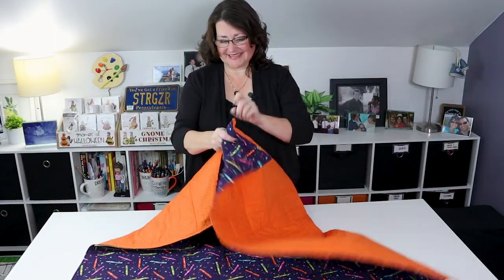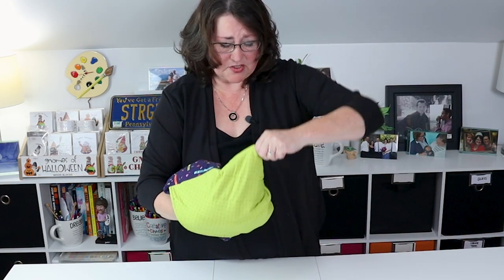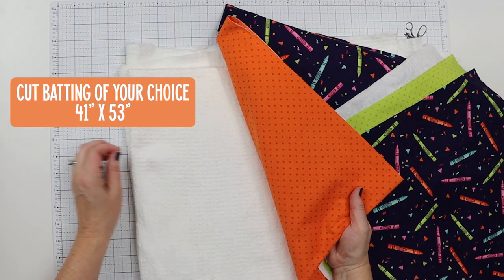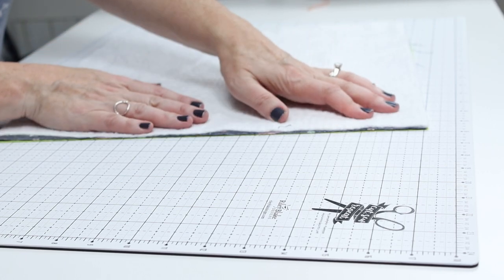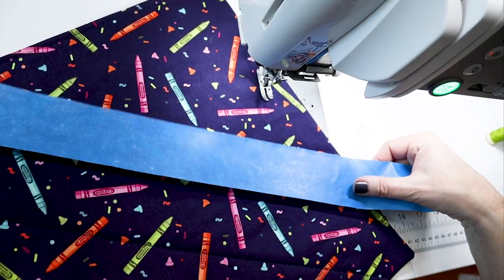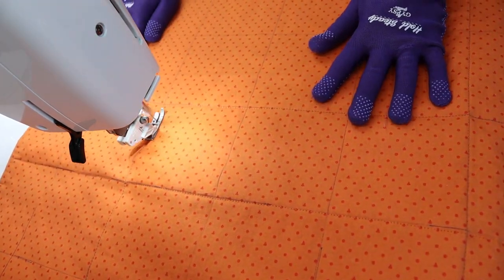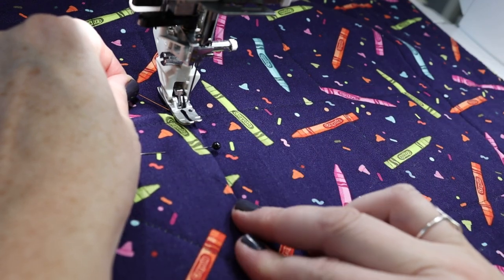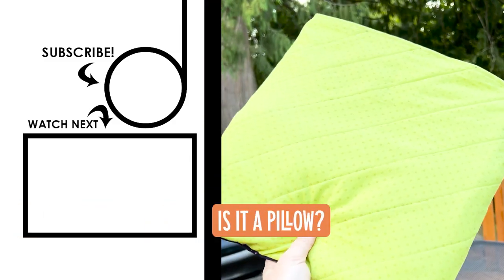DIY Quillow - the Easy to Sew Quilt that Folds into a Pillow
Quillows have been around a long time and are very easy to make - I made one for my preschooler (way back in the mid-90s!) and still remember how much he loved it! In this video I'll show you what a quillow is, how to fold a quillow and then how to sew a quillow. I'm using the Crayola® Colors of Kindness™ fabric from Riley Blake Designs - perfect if you're going to make a quillow for a special child in your life.

You can find written instructions with photos on my blog here 👉🏻
Get a printable version of instructions with photos in my Etsy Shop 👉🏻

🧵 LOVE TO SEW?

If you've never made a quilt before this is a great place to start. It's all straight stitching, no binding and I'll walk you through the whole process step-by-step. Quillows make wonderful gifts, are perfect for picnic or beach blankets, road trips and more. You can make them in any size but in this tutorial we are keeping it simple and making one from 2 cuts of quilting fabric that measures approx. 40" x 49" when finished and folds into a 14" pillow.

💡 Don't miss my secret for quilting parallel lines at 5 mins 45 secs

✅ Rotary Cutter
✅ Rotary Mat
✅ 36" Quilting Ruler
✅ Gutterman Threads
✅ Head Erasable Pens
✅ Gypsy Quilter Hold Steady Quilting Gloves

Learn more about the Crayola® Colors of Kindness™ fabric from Riley Blake Designs

🎯 SHORTCUTS TO SPECIFIC TOPICS:
00:00 introduction
01:09 How to fold a Quillow
03:06 Quillow Supply List
03:32 How to choose quilt batting
04:20  Make the Pillow Pocket
05:06 Tips for quilting
08:17 Make the Quilt
12:10  Assemble the Quillow
14:35 Reinforce pocket corner
14:45 How to pull up your bobbin thread

I love hearing from you! I'll get back to you as quickly as possible.